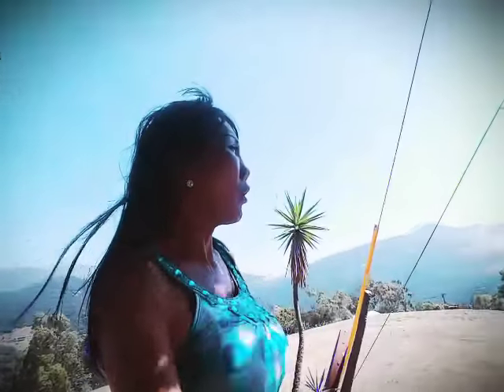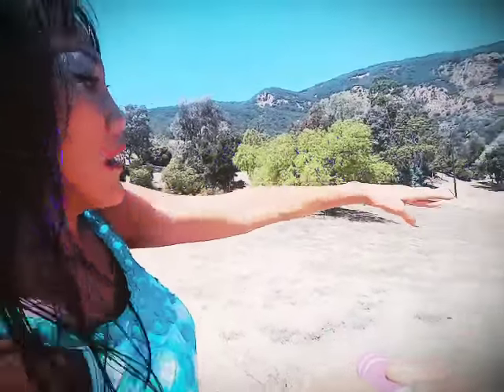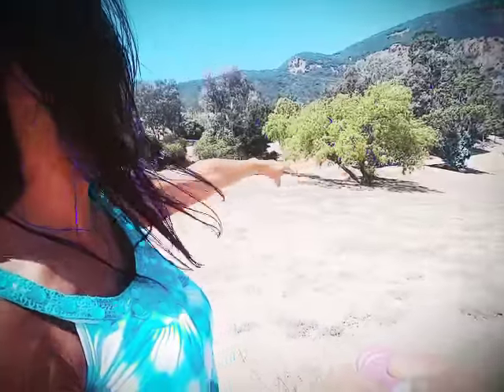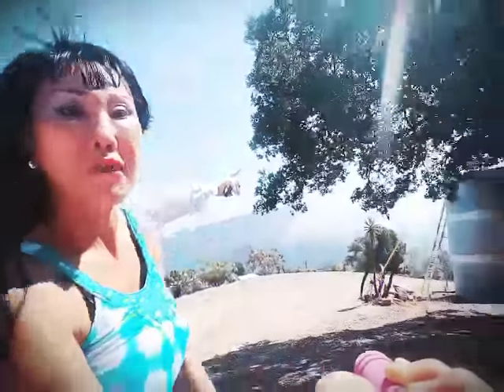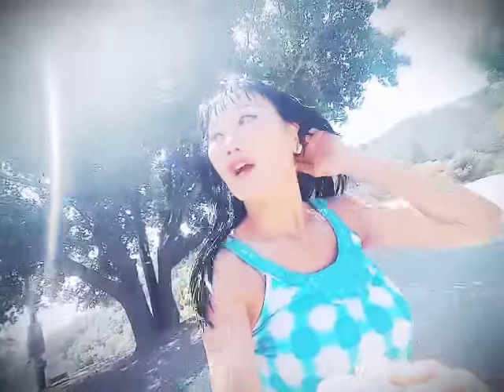hangman n crack at the Dry Gulch Ranch